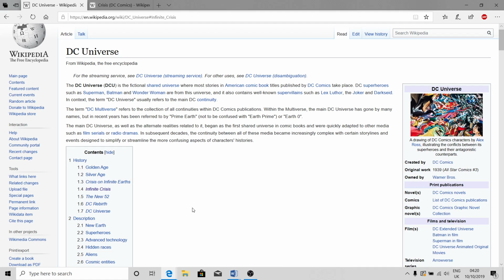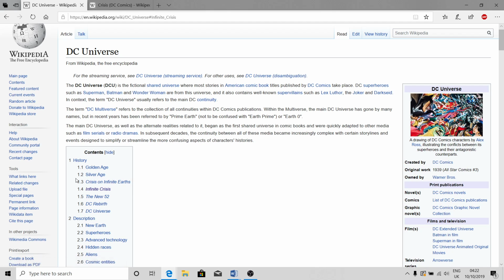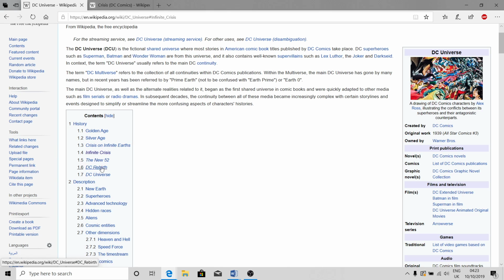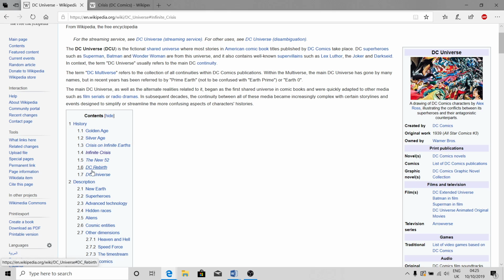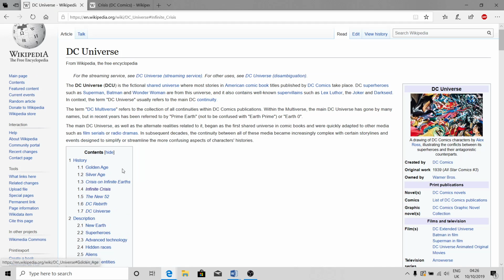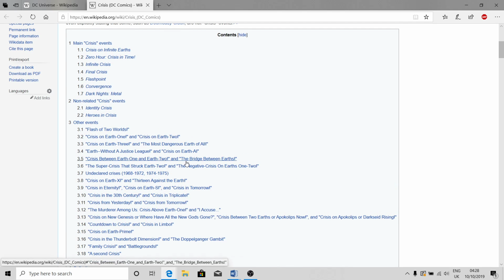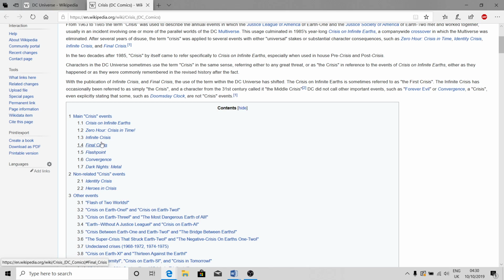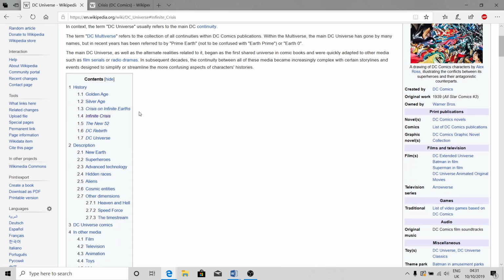HOW to start reading DC COMICS: EVERYTHING YOU NEED TO KNOW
I made this video to clear the confusion around DC COMICS, its reboots (Pre, Post Crisis on Infinite Earths, NEW 52, REBIRTH), EARTH 1 and EARTH 2 and just give a clear path for people looking to get into DC.

I hope I did so and you came out of this video with a definitive understanding of the DC UNIVERSE.